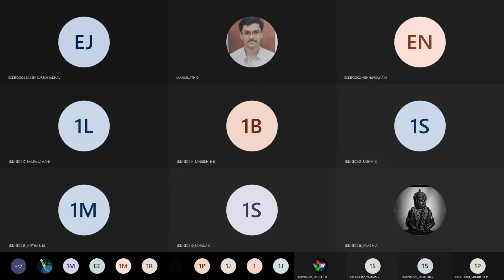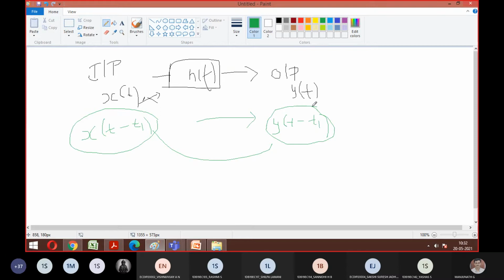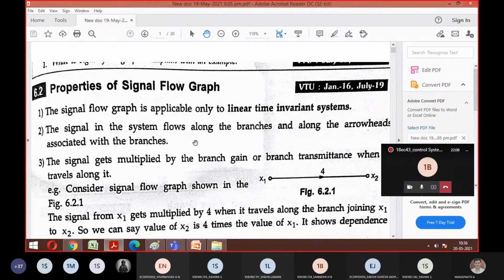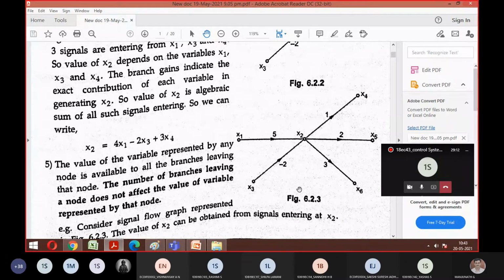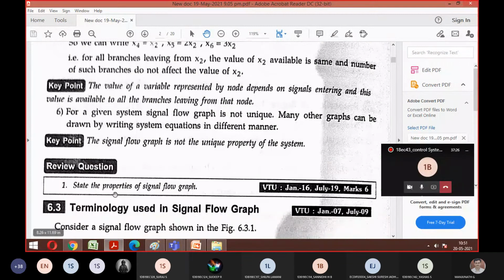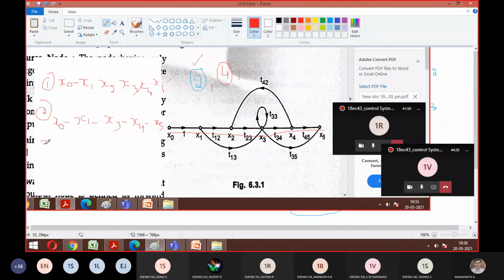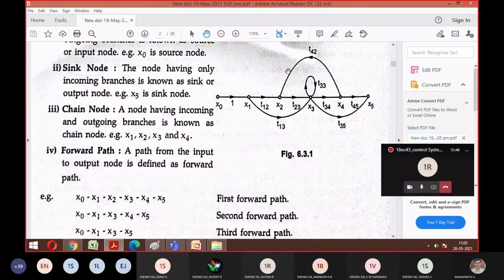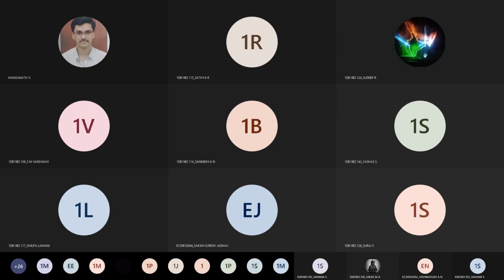18ec43|control System|Module 2 SGF |2021/05/20